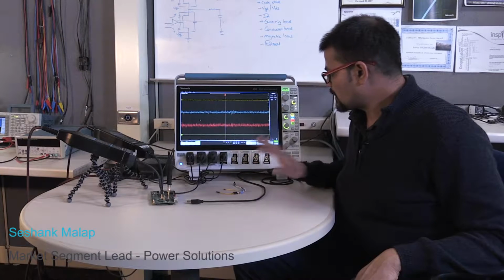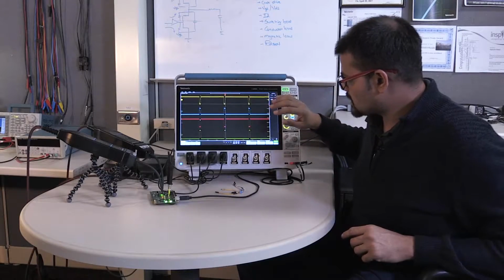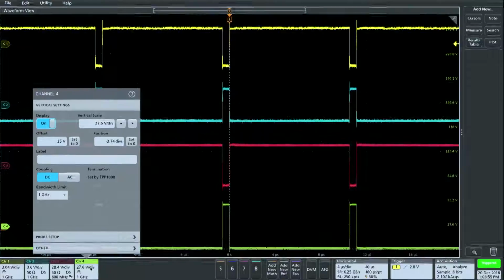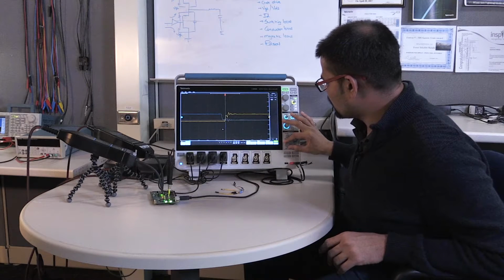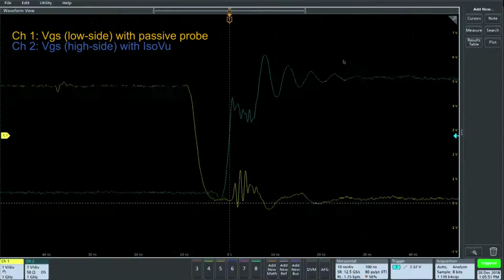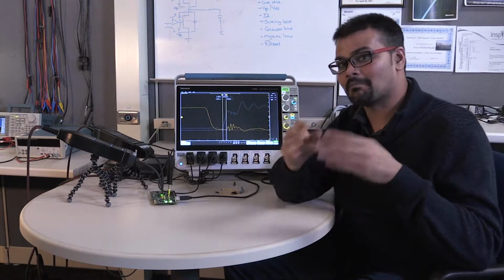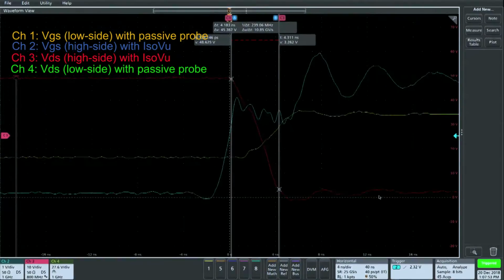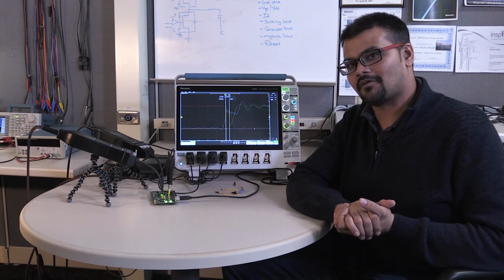Part 3: Testing Vgs, Vds and Dead-time Analysis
Part three of this six-part series covers your first test: high-side Vgs, Vds, and analyzing dead-time. We again cover the DUT connections, scope, software and probe settings that are best for this measurement.